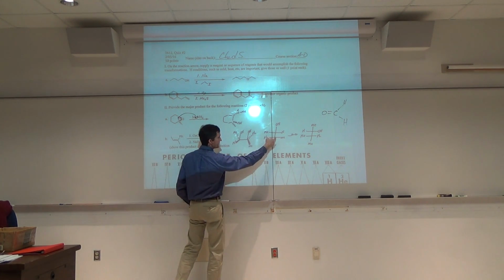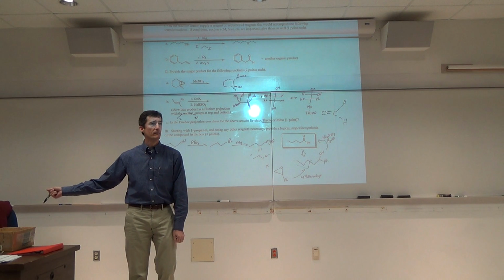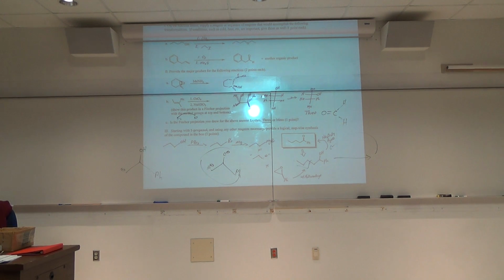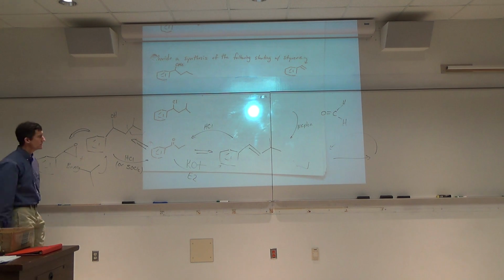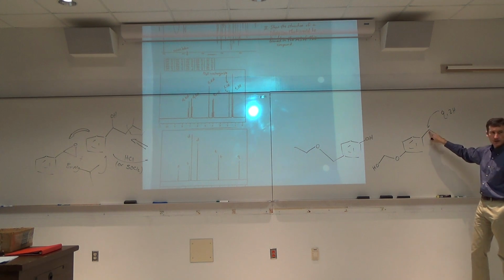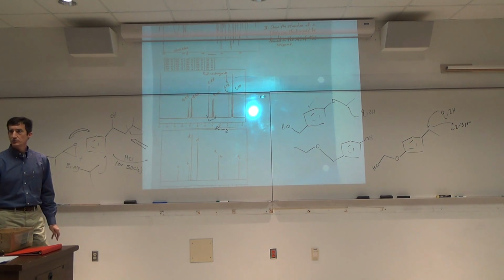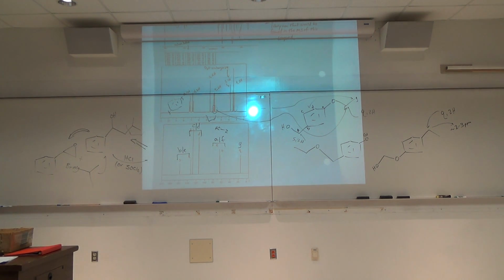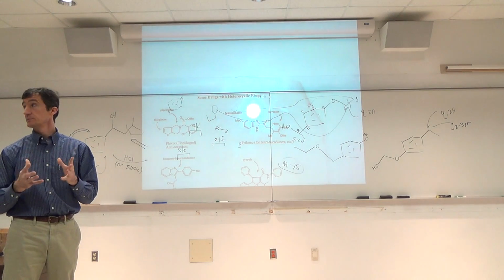Organic II_Feb.5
Description